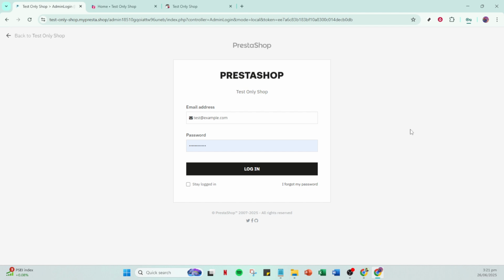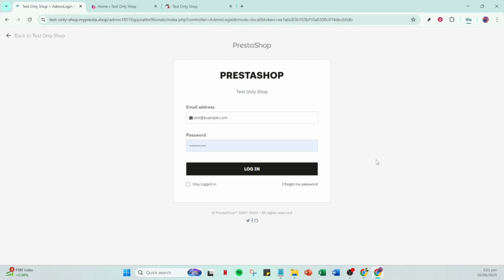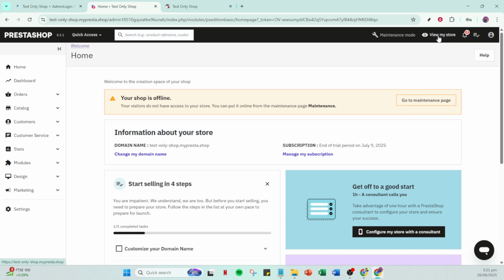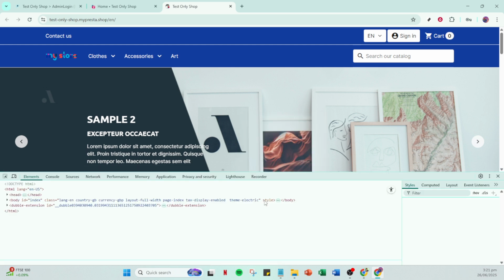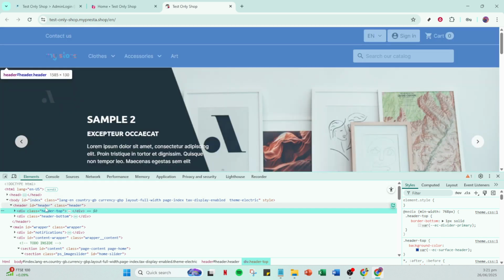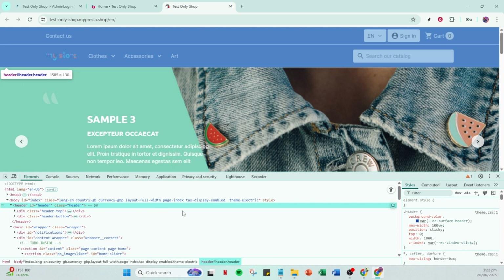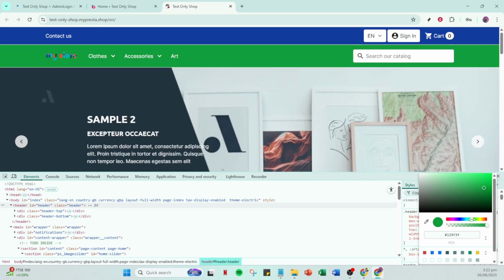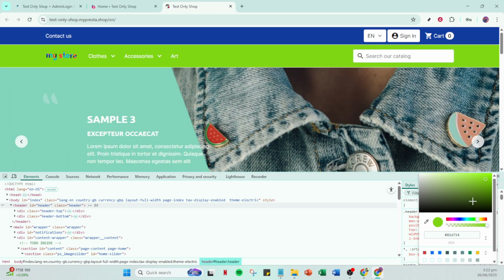How To Change Header Color in Prestashop [2025 Full Guide]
In today's video we will show you how to edit page layouts in prestashop, prestashop how to, prestashop header, top prestashop alternatives 2025, how to setup martfury header layout, prestashop alternative 2025, edit page layouts in prestashop, how to create online store website, how to make an ecommerce website, prestashop page builder, prestashop tutorial, prestashop tutoriel, tuto video prestashop, prestashop tutorial for beginners, prestashop coach, prestashop getting started, prestashop tuto, tuto prestashop